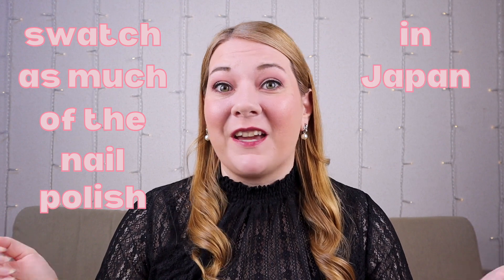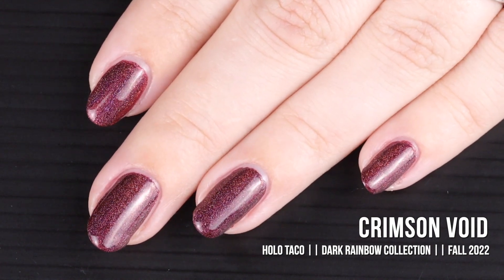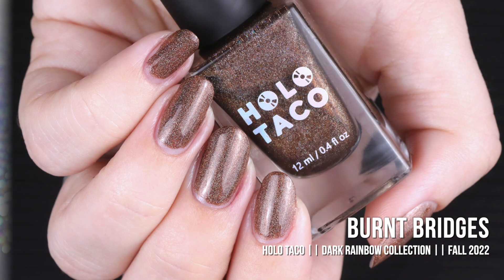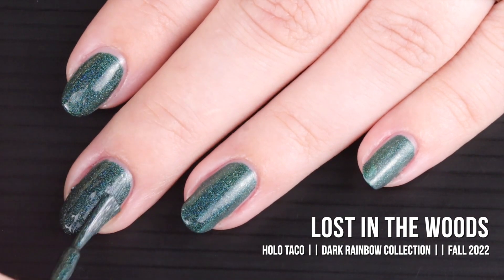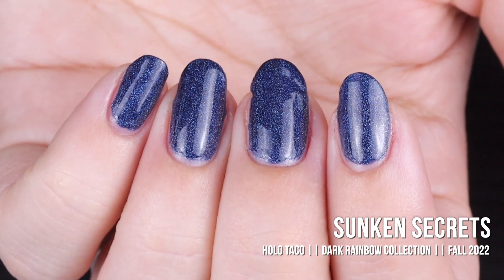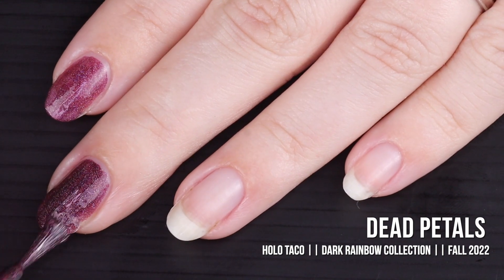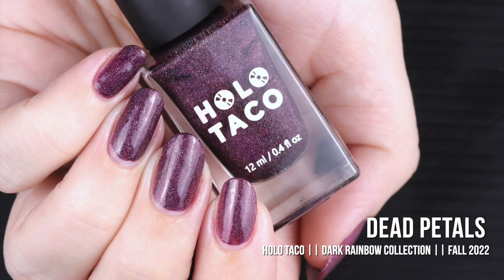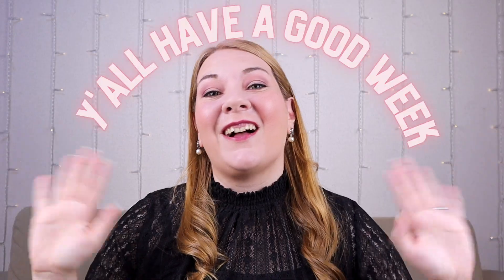Holo Taco || Dark Rainbow Collection || Swatch and Review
🌈🖤Hello, hello 🌈🖤🌈
Today I've got swatches for you from Holo Taco's Dark Rainbow Collection!

I know, I know. I'm late posting this again XD; Y'all surprised? Haha

This collection is the third (and final?) in the Holo Taco rainbow trilogy.
"Chase the dark side of the rainbow with the Holo Taco Dark Rainbow Collection. Explore all seven vampy holographic shades and satisfy your dark holo desires. These full coverage lush linear holographic polishes go on super smooth. Finally, a dark holo mood for every day of the week."

Vampy is the best way I can think of to describe this collection on the whole. I feel like these darker, more saturated colors SPEAK to my fall-loving-already-in-spooky-mode soul!! 🎃💀🍁

Also, every single one of the polish names would make a kick-ass metal band name. ^^;; 🤘

The colors we're looking at today are:
Crimson Void, Burnt Bridges, Amber Apathy, Lost in the Woods, Sunken Secrets, Violet Nightmares and Dead Petals

🌈🖤Time Stamps 🖤🌈
0:00 Intro
0:18 Always late to the party // About Holo Taco
1:26 Crimson Void
2:55 Burnt Bridges
4:15 Amber Apathy
5:45 Lost in the Woods
7:11 Sunken Secrets
8:43 Violet Nightmares
10:15 Dead Petals
11:44 What do you think? // Faves
12:25 Crimson Void vs Dead Petals
13:53 Availability // Wrap-up

♡ABOUT ME:

Hey, Y’all!
Welcome to Trishpolish!
My name is Trish and I’ve lived in Japan for 11 years now. Almost six of them were spent in Nagoya, Japan and the rest here in Tokyo. My goal for this channel is to swatch as much of the nail polish in Japan as I possibly can! 😂 💅

こんにちは！
トリッシュです〜！トリッシュ・ポリッシュへWELCOME！私はもう11年間日本に住んでいて、その間ネイルにハマちゃった。日本製ネイルなどは全部使ってみたい🤗🤗

♡ SOCIALS:
♡ EQUIPMENT:
→ Camera - Canon M50 (with kit lens)
→ Macro lens - Canon EF 100mm f/2.8 Macro USM SLR
→ Mic - Video Pro condenser mic
→ Softbox set - FOTISAN
♡ Edited with → Final Cut Pro